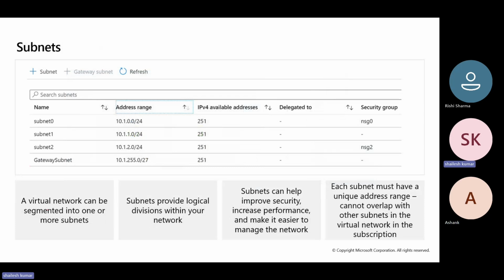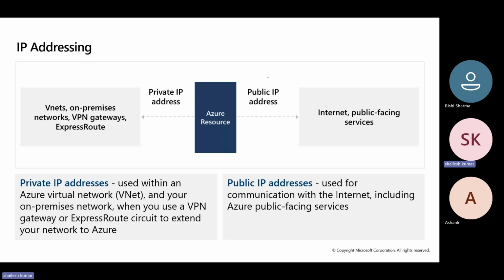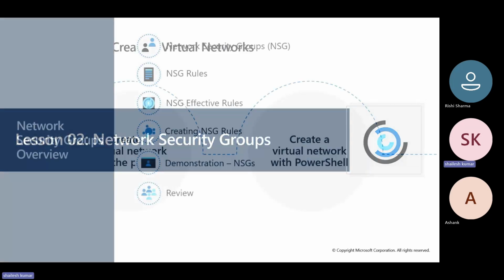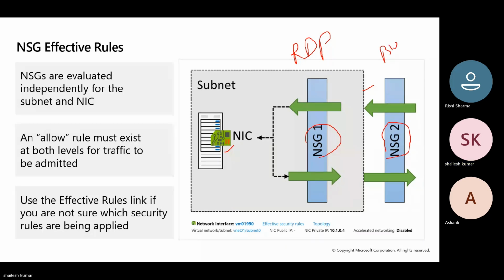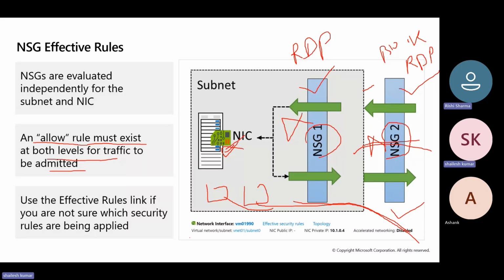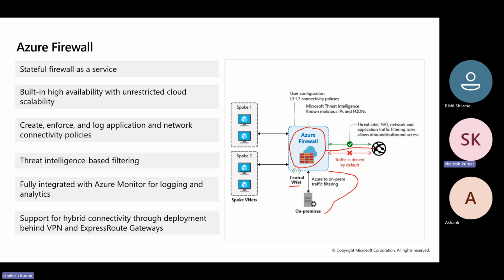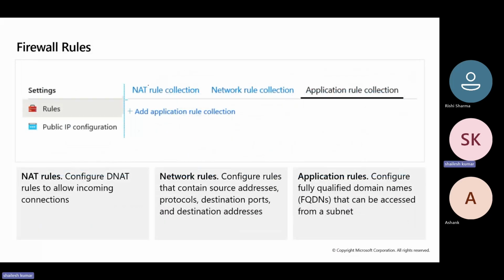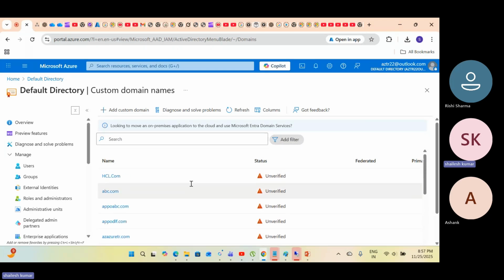Learn Azure Networking from Scratch | VNets, Subnets, NSG, DNS, Firewall | AZ-104 Exam Prep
In this video, we break down Azure Virtual Networking in the simplest and most practical way.
Perfect for beginners, cloud learners, and AZ-104 exam preparation.

📌 Topics Covered:

What is a Virtual Network (VNet)?

Subnets and Address Spaces

Public & Private IP Addresses

Azure Firewall Basics

Azure DNS

Real-world usage & best practices

Whether you're preparing for Azure Administrator AZ-104 or building your cloud career, this video will give you a solid foundation in Azure networking.